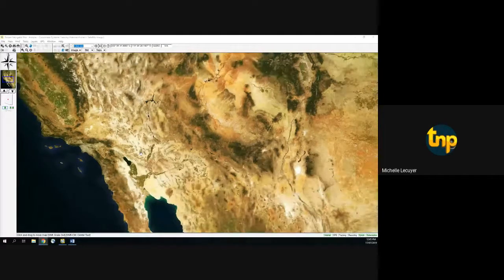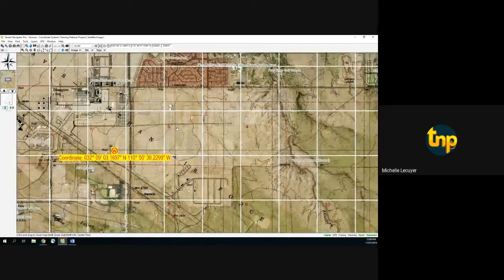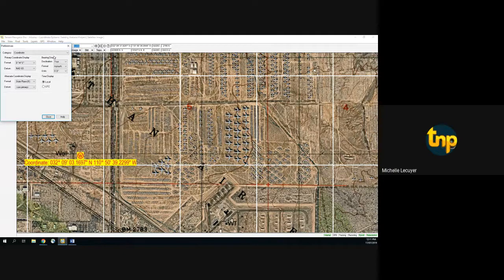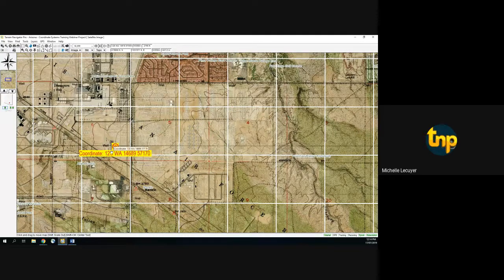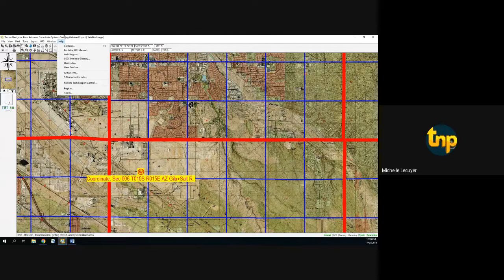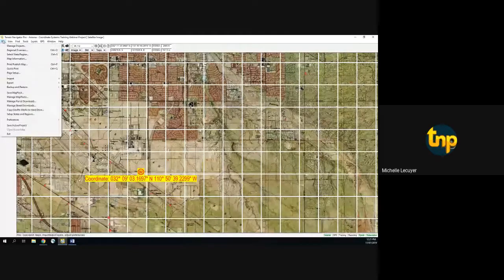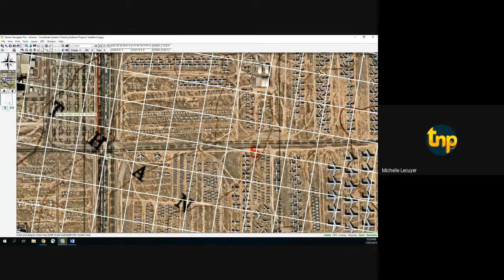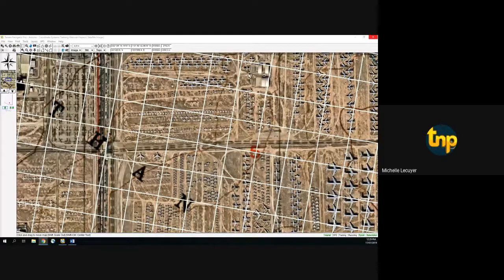TNP Training Webinar Coordinate Systems in TNP 2019 07 17 at 09 06 GMT 7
Training webinar on Coordinate Systems and Custom Grids in TNP.